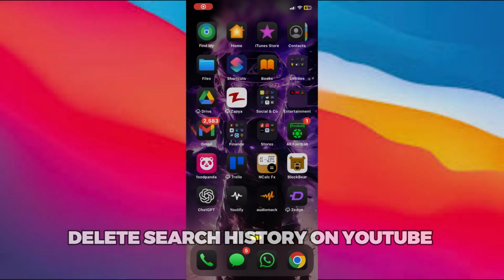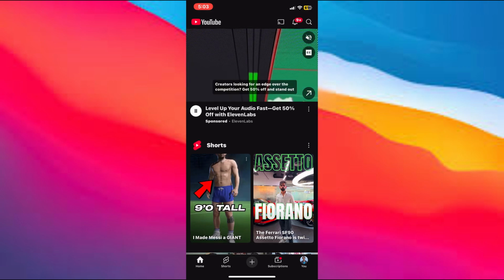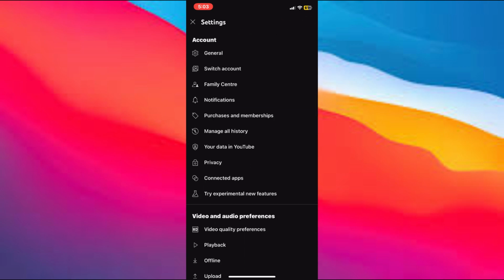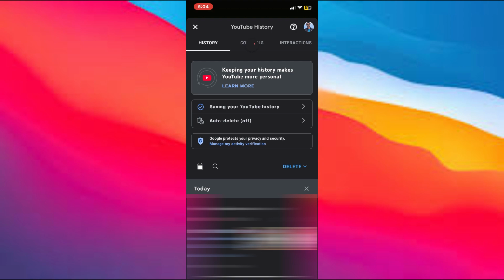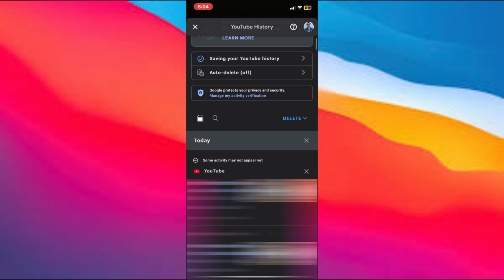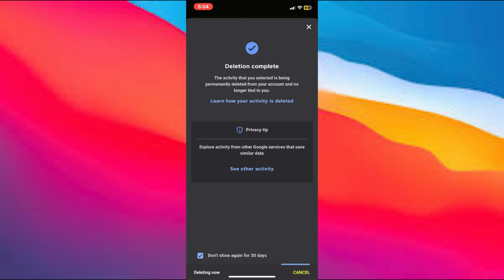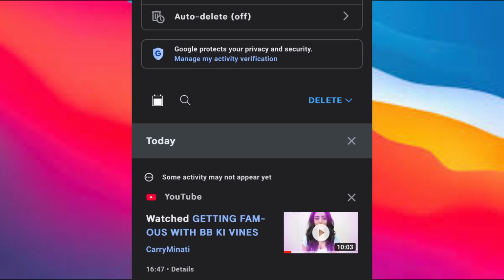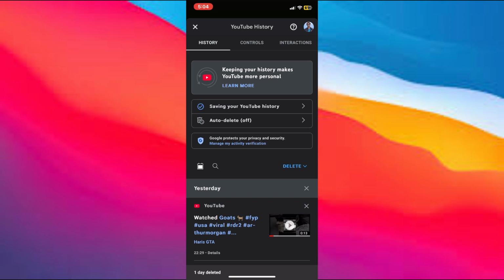How To Delete Search History on YouTube – Full Step-by-Step Guide (2025)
In this video, you'll learn How To Delete Search History on YouTube in 2025 with a complete step-by-step guide. Whether you’re on mobile or desktop, this tutorial shows you exactly How To Delete Search History on YouTube to improve privacy and reset recommendations.

We’ll cover YouTube App, web version, and your Google account settings for full control.

🔍 In this guide, you’ll learn:

How To Delete Search History on YouTube on Android & iPhone

How To Delete Search History on YouTube using a browser

How To Delete Search History on YouTube automatically via Google settings

How To Delete Search History on YouTube without deleting watch history